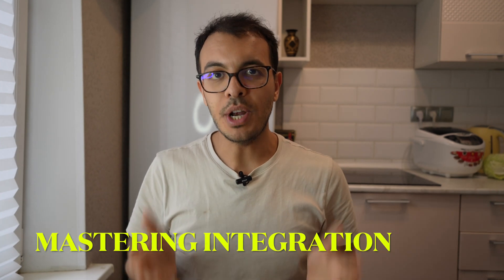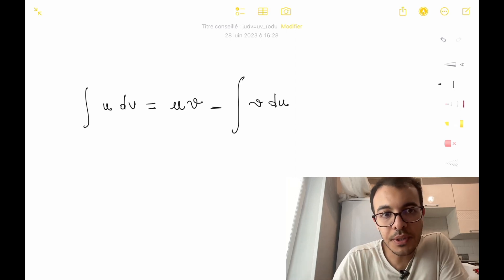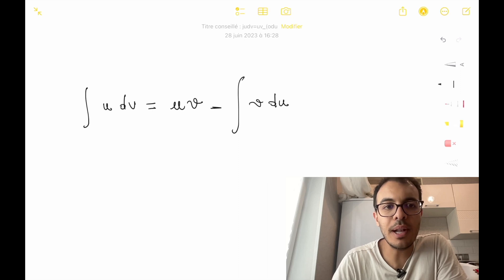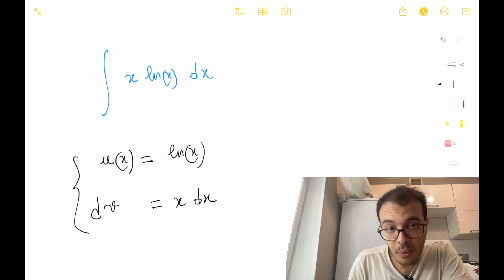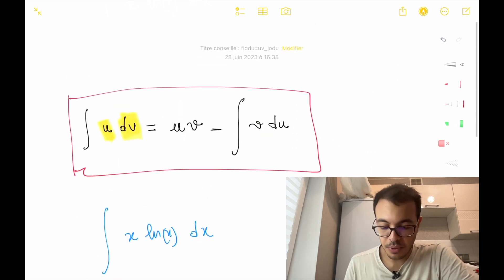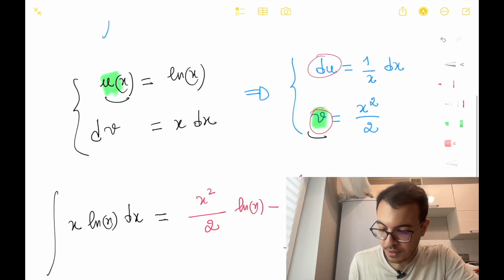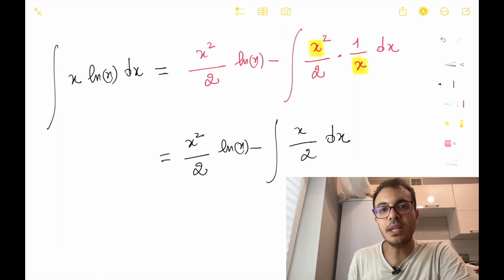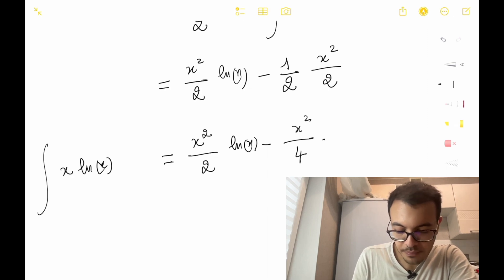Mastering Integration - Integration by parts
In this video, I explain, step by step, the integration technique called "integration by parts". This technique can turn out to be very practical and effective when it is necessary to calculate integrals which involve products of functions.

I give an example of application for the search of a primitive of the function x*ln(x).